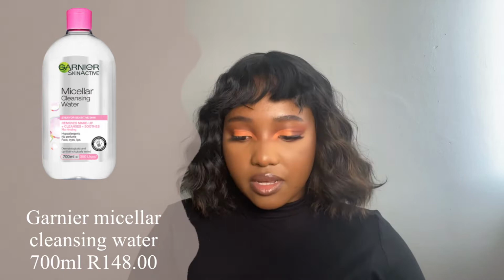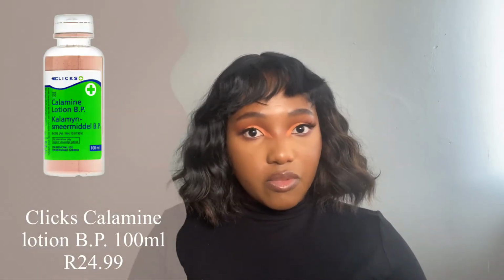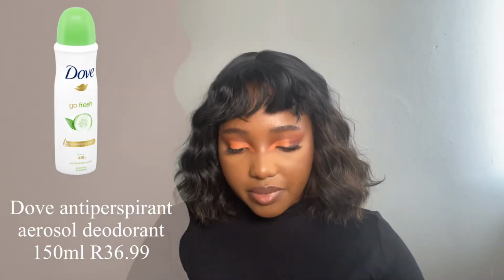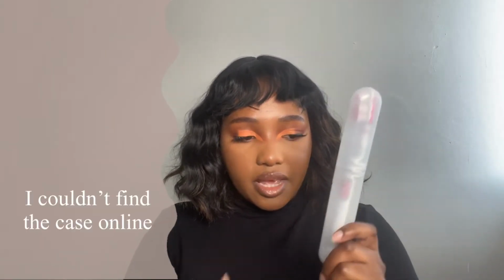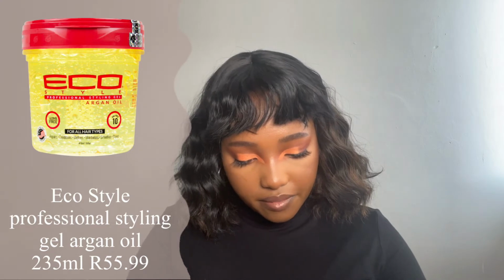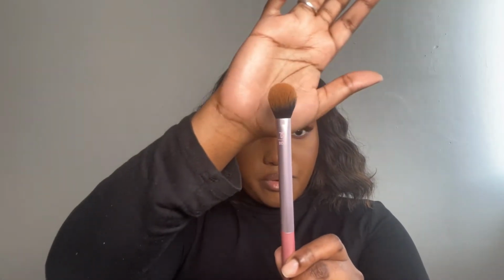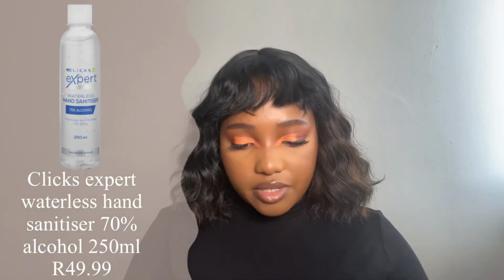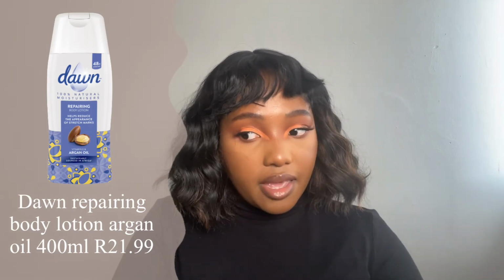CLICKS FAVOURITES! Products i ALWAYS buy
Clicks is one of my favourite places to shop so today I'm showing you the products I always buy there...what are your favourites!

UPLOAD SCHEDULE - Tuesday, Thursday & Saturday

Watch in the highest quality!

*I didn't find the toothbrush cover online, i bought mine in store